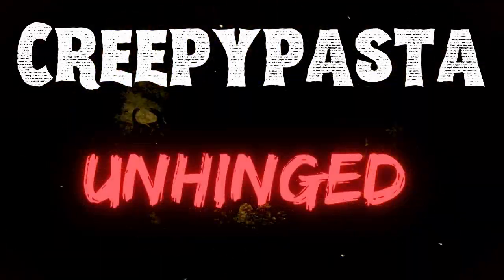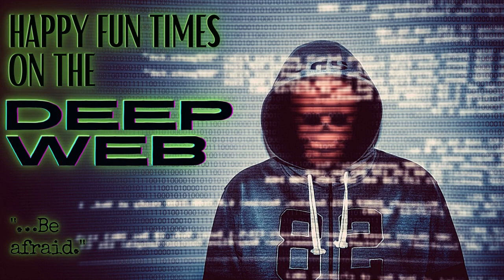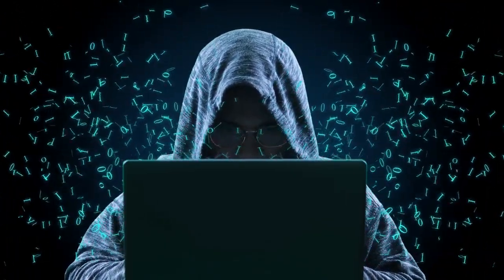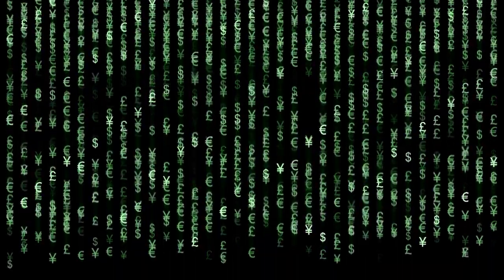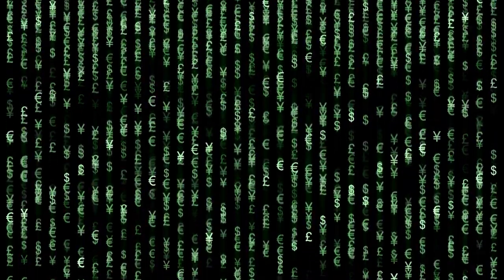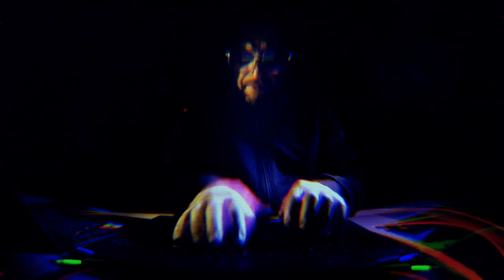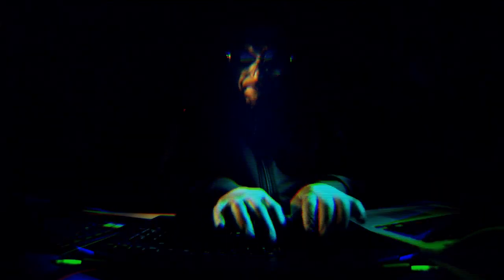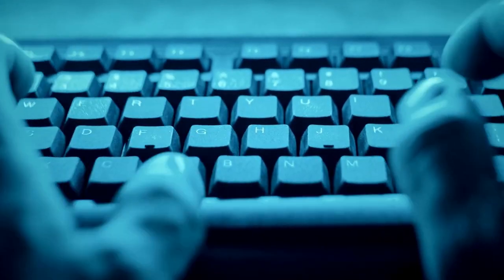creepypasta - reddit stories - "Happy Fun Time on the DARK WEB"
Welcome to Creepypasta Unhinged

Creepypastas are the scary stories of the internet. Creepypasta Unhinged is a YouTube channel devoted to narrating online horror stories, reddit horror stories, creepypasta compilation to create a movie in your mind.

Creepypasta Unhinged is a combination of terrifying internet stories that are brought to life by various authors! These scary stories are published every day. Be prepared, these horror stories highlight mature themes such as horror and the occult.

Scary stories narrated by the best, including dr creepen, mr creeps, and more. We bring you the Scariest online Stories and Monsters to your mind! Turn your lights out, close your door, and let me tell you a scary story...

Original work by u/zachariusfrost.
Thank You for your amazing work.
**This video has been modified from the original